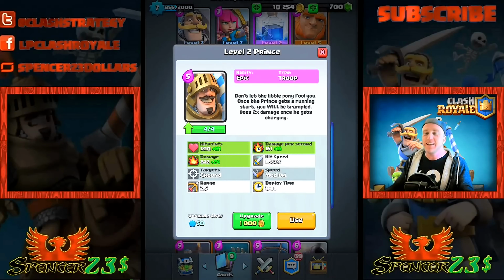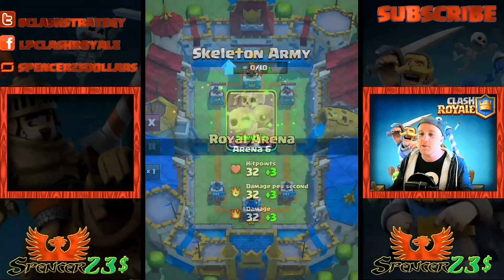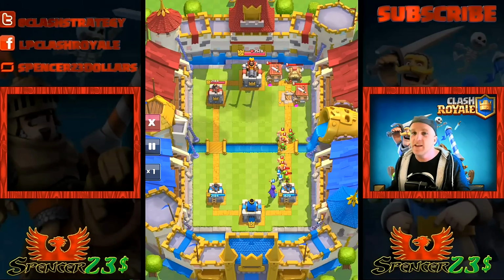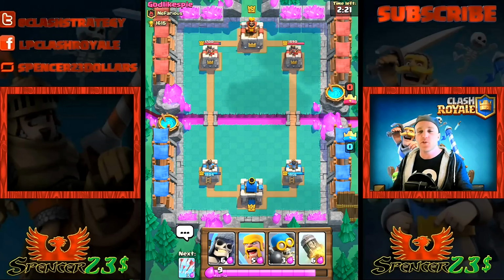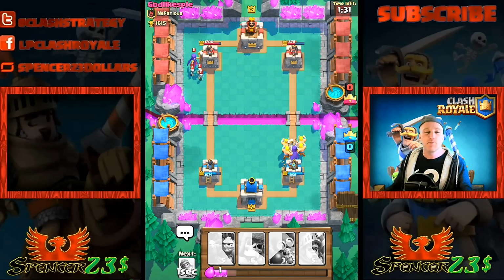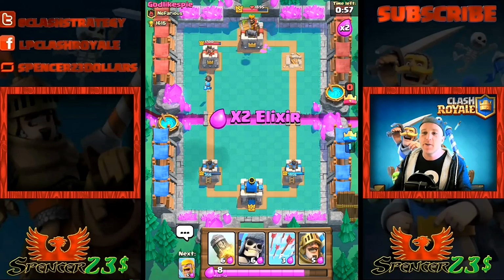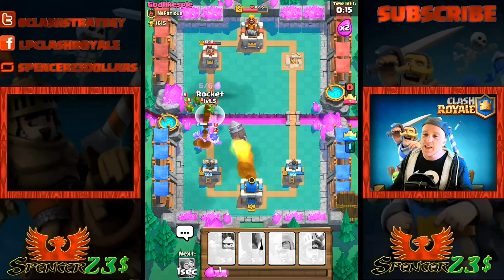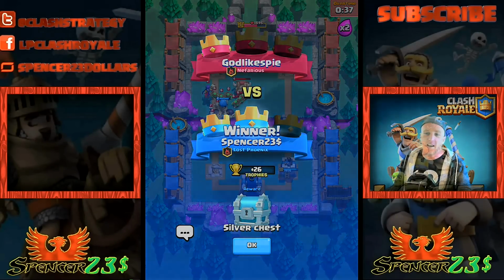Clash Royale - Make a "Witch Hut"!!!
Clash Royale - Finally found some itunes gift codes to upgrade some cards! Canadian itunes is sold out online everywhere! Is the witch trap a silly strategy? Take a look at how people are turning witches into spam huts to try and spam their enemies even harder with tier one troops! Trap a witch behind a spear goblin, or barbarian hut and let it do its work! The counter is pretty easy though! If you have the right deck!

Clash Royale is here! In an exciting real-time format, players battle each
other head-to-head in tower defense (and offense), attempting to take out the
other's tower while defending your own! Familiar faces from the Clash universe
are here, like Archers, PEKKA, Goblins, Golems, Minions and more - but there
are also NEW characters in these cards, including the Prince, Musketeer, Mini-
Pekka, Minion Horde, Skeleton Army, and the feared GIANT SKELETON! Which cards
will you bring in your deck in a battle for Clash Crowns and ultimate supremacy?
Seller: Supercell Oy
Category: Games
Updated: Oct 22, 2014
Version: 6.322
Size: 52.9 MB